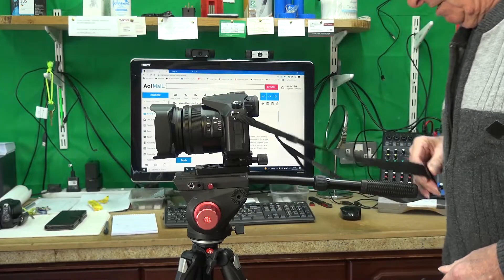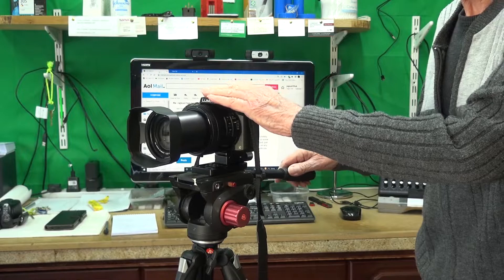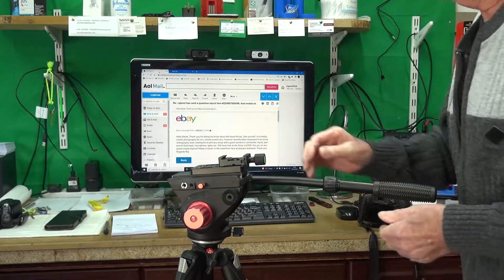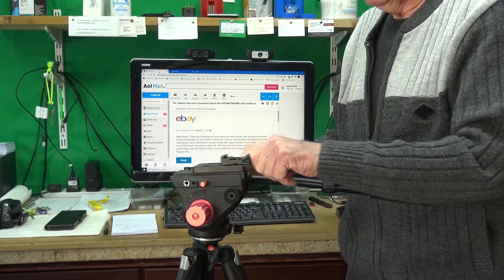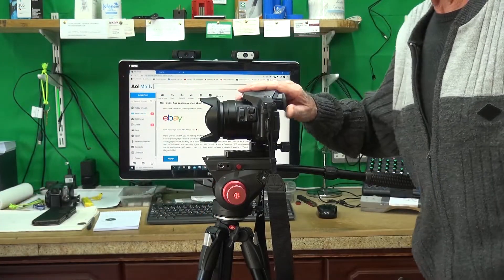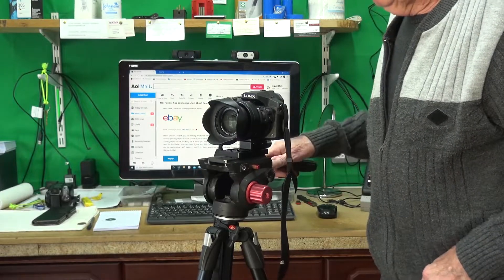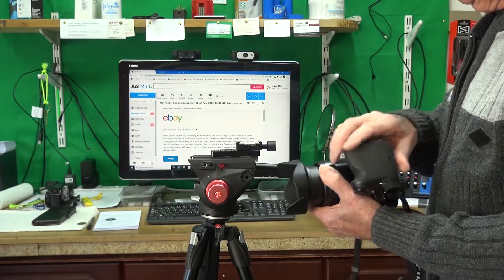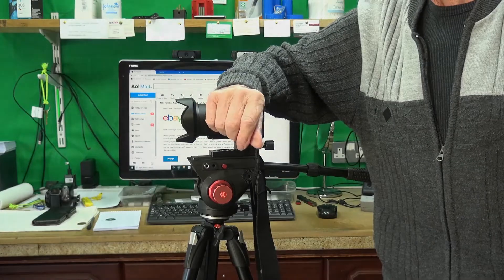my panasonic fz330 and fz2000 camera's~1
a short video about my camera's,
for  MR RAJEST PANDIT,    PART ONE.